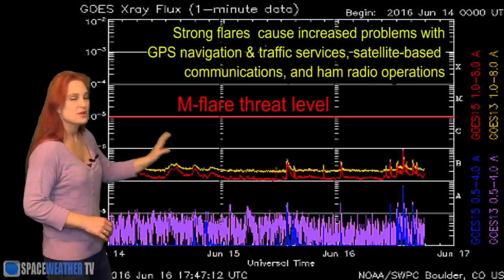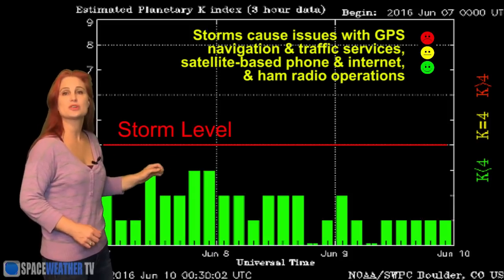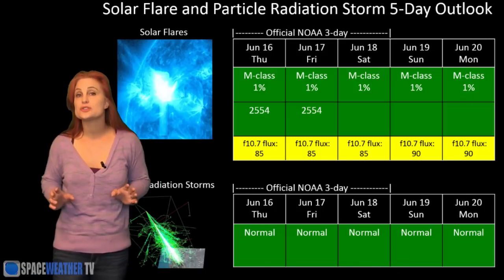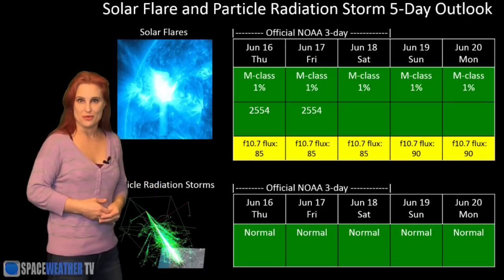Huge Dark Hole on The Sun & New Storms: Solar Storm Forecast 06-16-2016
A huge dark coronal hole on the Sun slams Earth with some fast solar wind right now causing some sporadic disturbances. We arent getting much aurora from this solar storm, but that may change as some new active regions rotating into Earth view on the east limb are launching solar storms just off to our east. Learn how long we can expect the fast wind to last and what these new regions have in store!

Solar Imaging and Analysis:
 SDO: sdo.gsfc.nasa.gov/data/
 STEREO-EUVI + SDO-AIA 360° Heliographic Maps: tcrb.nrl.navy.mil/~iuu/maps360...
 Computer Aided CME Tracking CACTUS: sidc.oma.be/cactus/out/lat...
 GOES Xray: swpc.noaa.gov/rt_plots/xra...
 SOHO: sohodata.nascom.nasa.gov/
 Stereo: stereo.gsfc.nasa.gov/
 NOAA Sunspot Classifications: swpc.noaa.gov/ftpdir/latest/
 GONG: gong2.nso.edu/dailyimages/
 GONG Magnetic Maps: gong.nso.edu/data/magmap/

Solar Wind:
 NOAA/SWPC: swpc.noaa.gov
 ACE Solar Wind: swpc.noaa.gov/ace/ace_rtsw...
 Wang-Sheeley-Arge Solar Wind Prediction Model: swpc.noaa.gov/ws/
 NASA ENLIL Model: iswa.gsfc.nasa.gov:8080/IswaSy...
 NOAA ENLIL Model: swpc.noaa.gov/wsa-enlil/

Magnetosphere, Ionosphere, Atmosphere:
 GOES Magnetometer: swpc.noaa.gov/rt_plots/mag...
 Ionosphere D-Region Absorption (DRAP) model: swpc.noaa.gov/drap/
 Auroral Oval Ovation Products: helios.swpc.noaa.gov/ovation/
 POES Auroral Global Maps: swpc.noaa.gov/pmap/
 Global 3-hr Kp index: swpc.noaa.gov/rt_plots/kp_...
 Wing Kp index prediction: swpc.noaa.gov/wingkp/index...
 USGS Ground Magnetometers: geomag.usgs.gov/realtime/

 iSWA: iswa.gsfc.nasa.gov/iswa/iSWA.html

Definition of Geomagnetic Storm, Radiation Storm, and Radio Blackout Levels:
swpc.noaa.gov/NOAAscales/